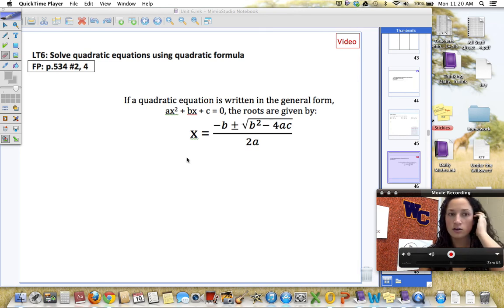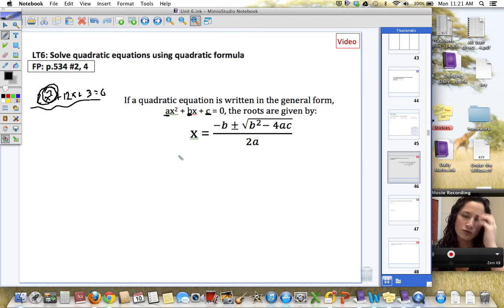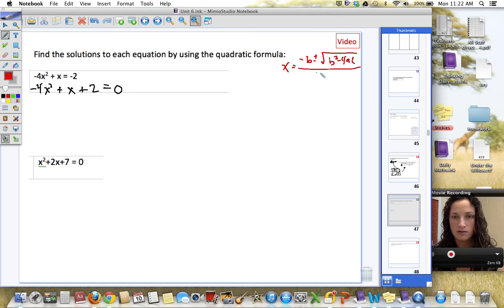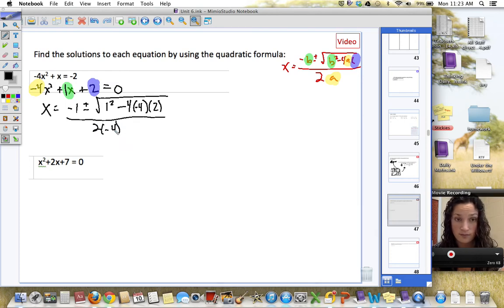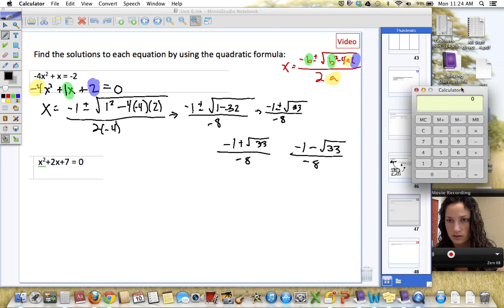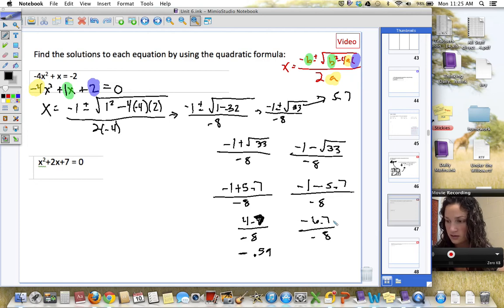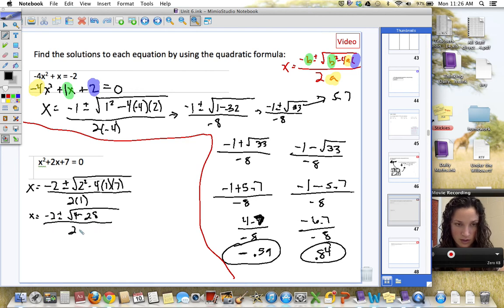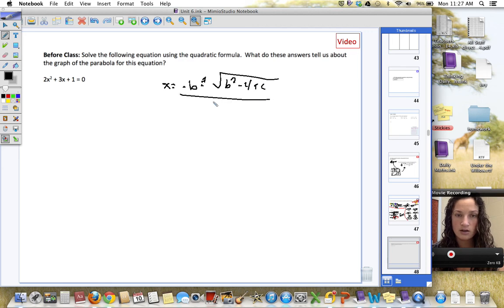unit 6 lt 6